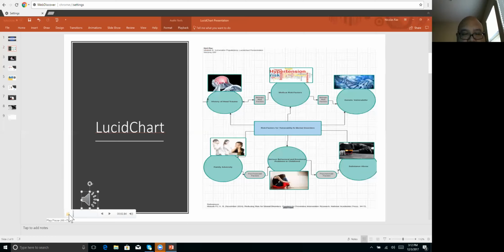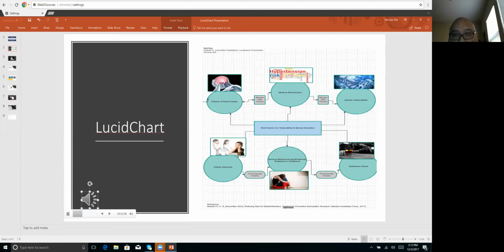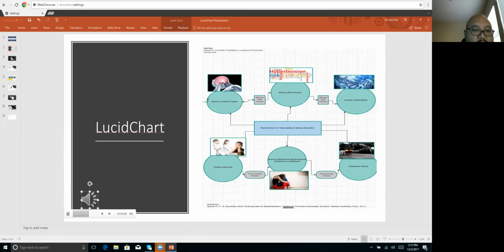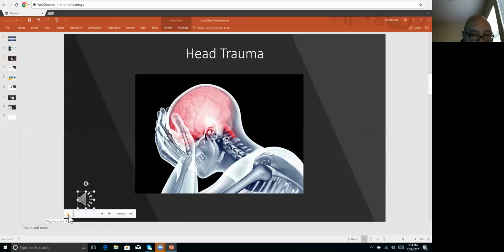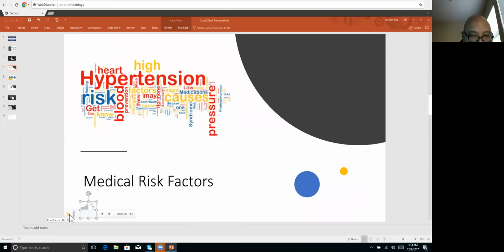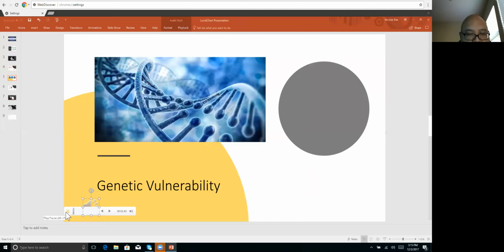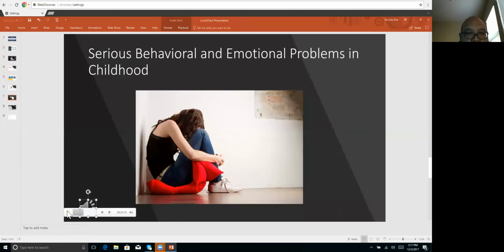Lucit Chart Presentation Noli Raz N440